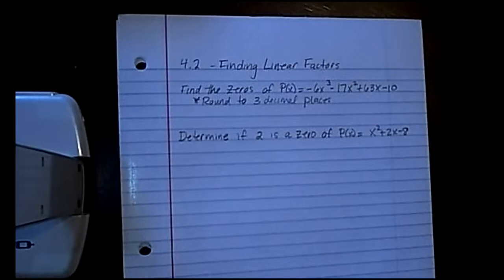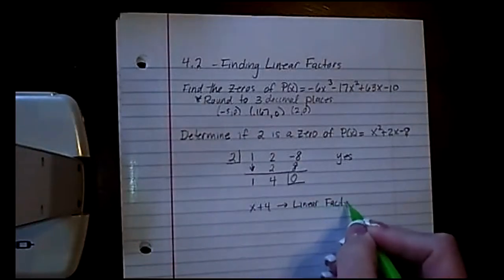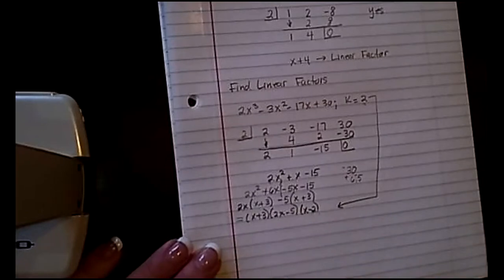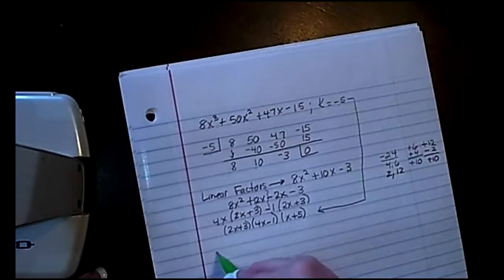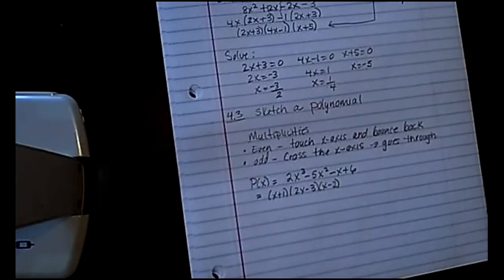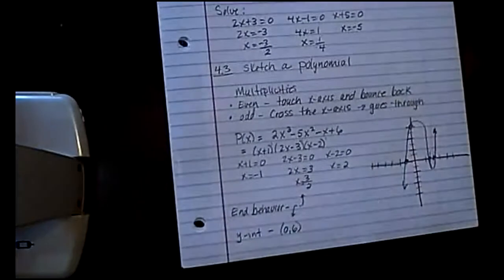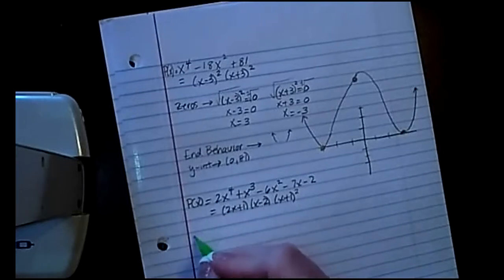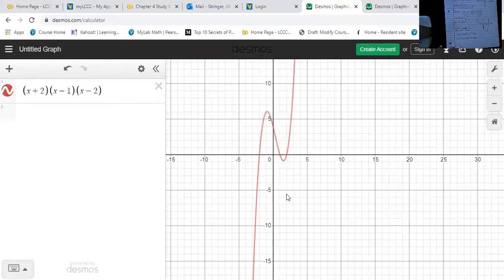4 2 4 3 Video Lesson